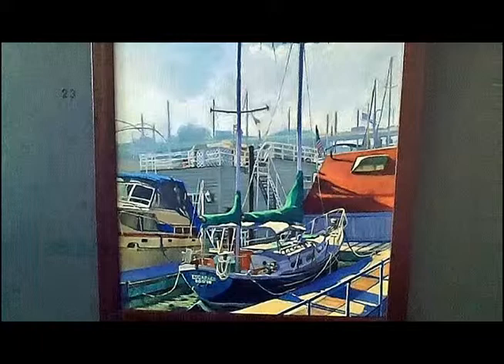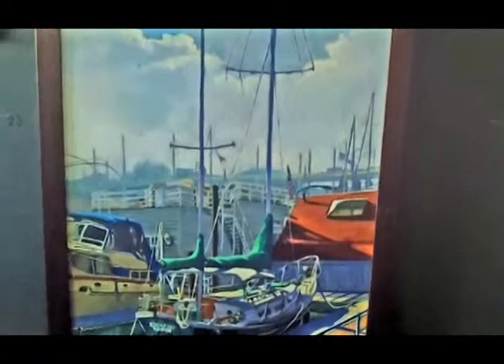Roderick Turner Visual Artist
Roderick Turner is an award winning visual artist.  He has a variety of public works, around the Washington, DC Metropolitan Area.  He began drawing, sketching, and painting as a child and in his early twenties was chosen to be a resident artist at the home of Claude Monet in Genevieve, France .  He is an experienced artist and teacher.  In the 90s he was a copyist for the Smithsonian Gallery of Art.  If you would like to see more of his artwork, you can search for:  Roderick Turner, artist, Washington, DC. His murals grace many buildings in the Washington DC Area.  His is also a musician, gardener and inventor.  Thank you Roderick for the work you do to beautify our city.  It Is What It Is.